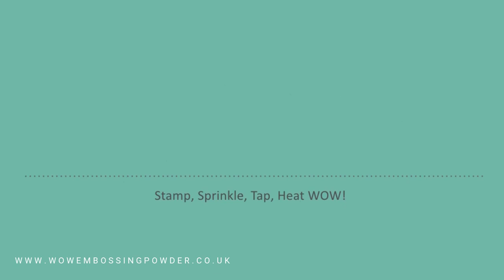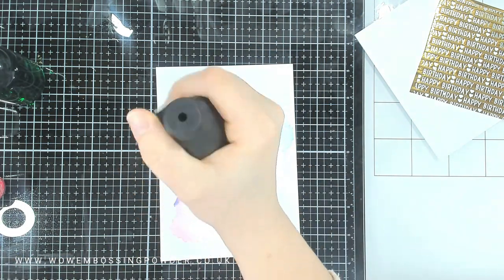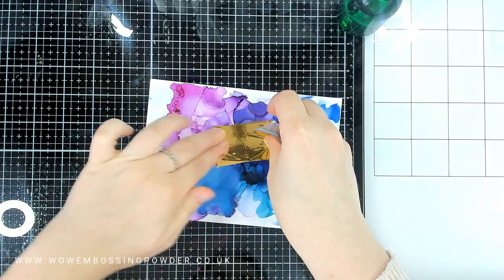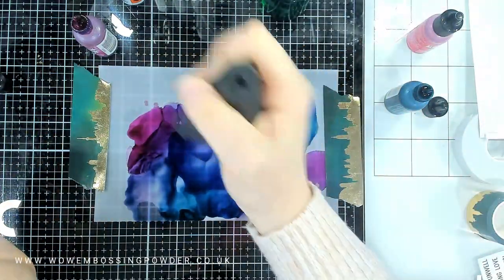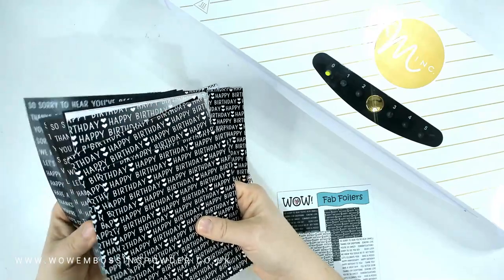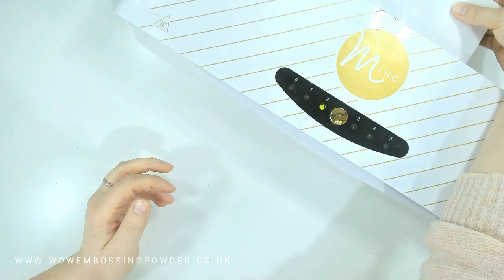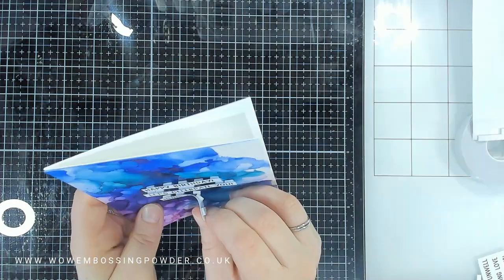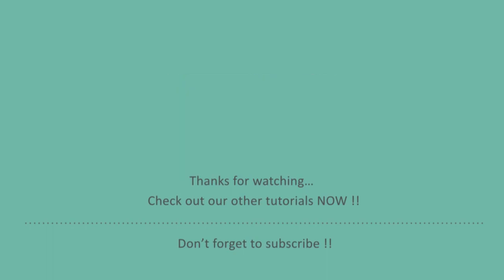How to use WOW Fab Foils / Fab Foilers with alcohol inks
Verity from the Creative team is back with another Technique Tuesday by showing you how to Fab Foilers with Alcohol inks.

Supplies
Scrapbook.com (SB)
Hero Arts (HA)

• Sweet Sentiments - Fab Foilers - WOW! Embossing Powder -

• Gold Fab Foil - WOW! Embossing Powder -